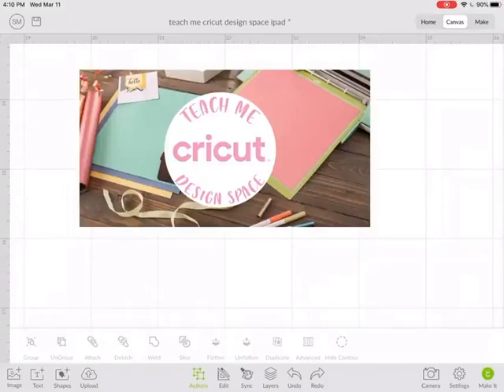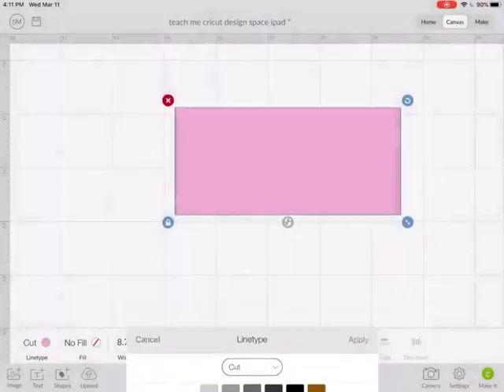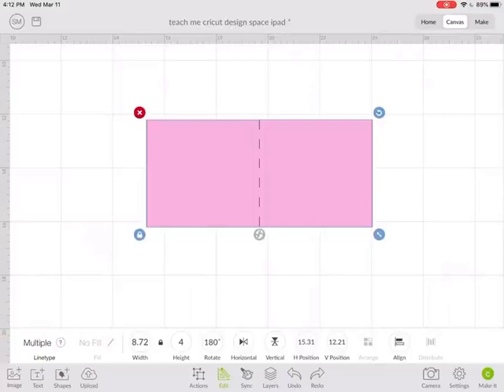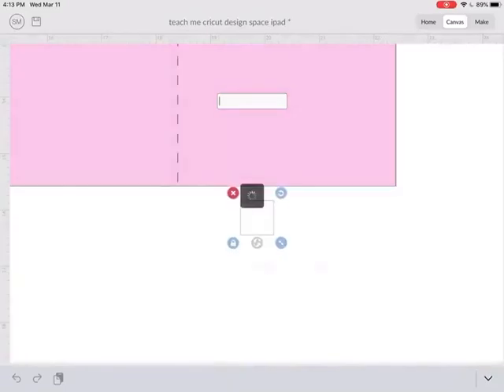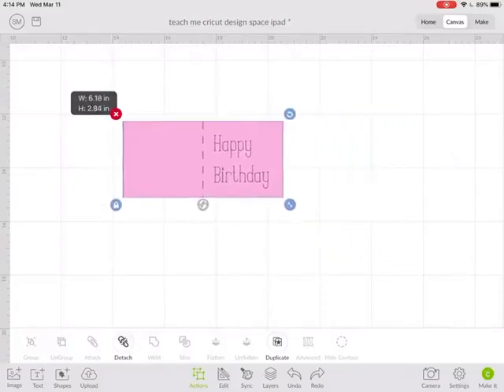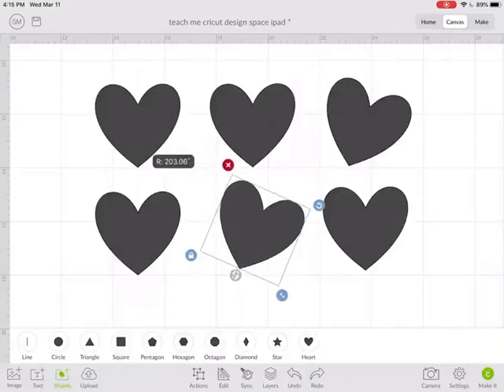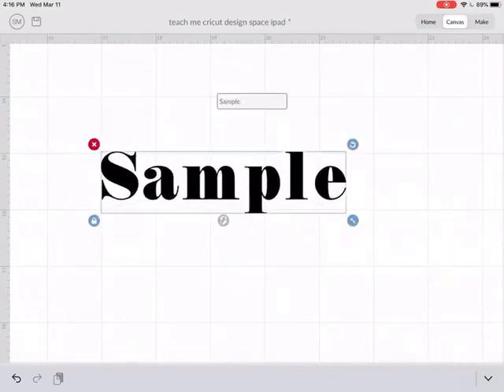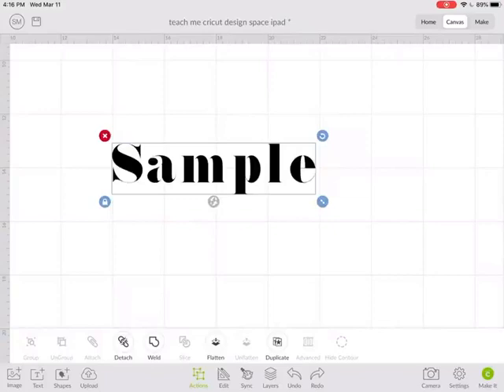Attach in Cricut Design Space on the iPad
This video will teach you how to use the Attach feature in Cricut Design Space on the iPad.